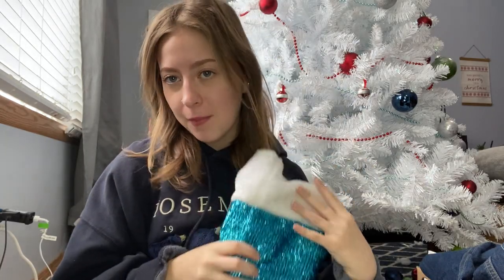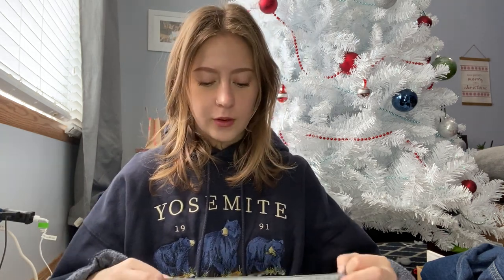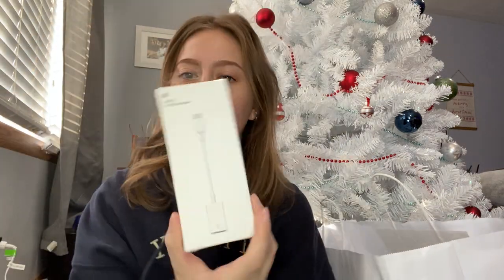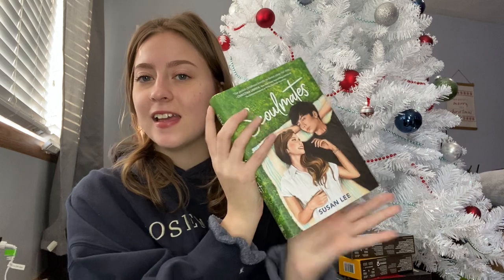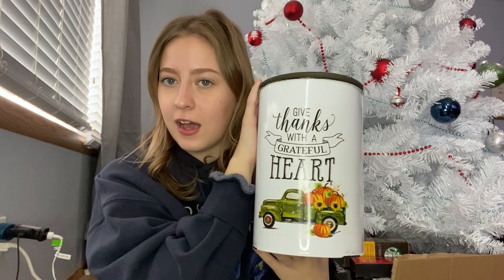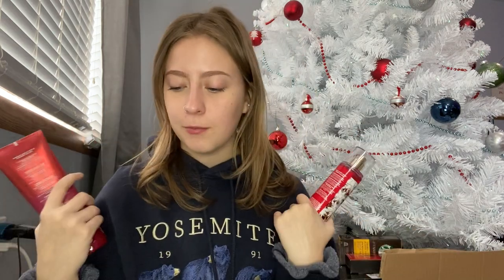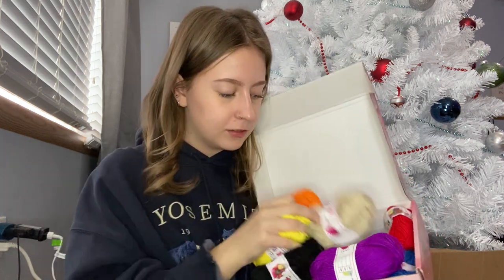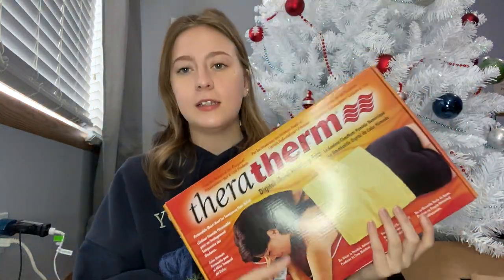what i got for christmas 2022!! (divorced parents edition)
yes i got a lot of shit for christmas... but to everyone who got me something, thank you so much!! i love you all :))

intro song is night ride by the growlers